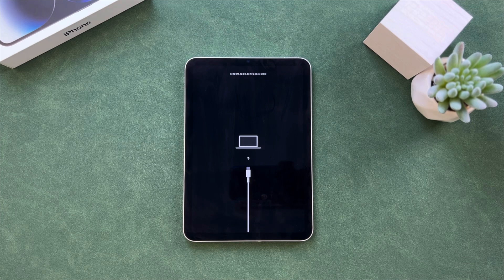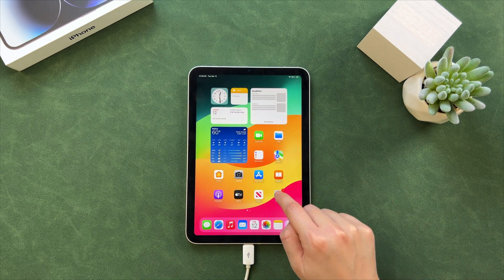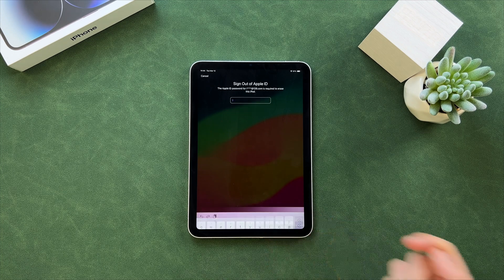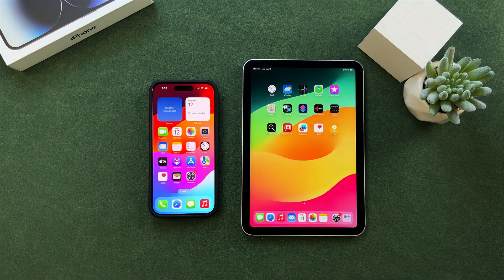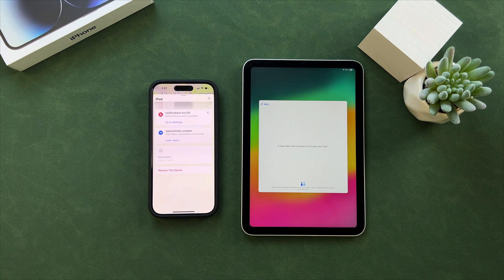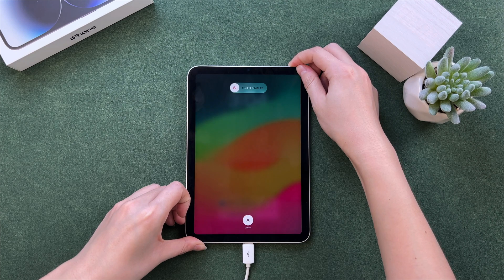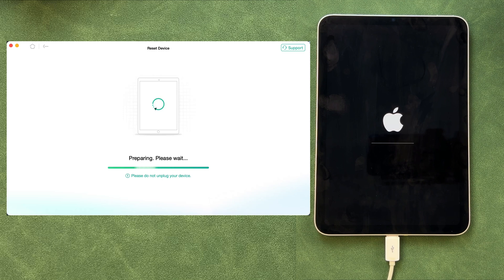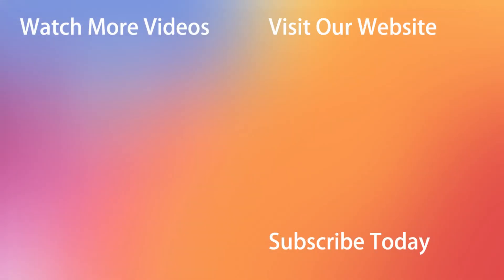[4 Ways] How to Restore iPad without iTunes 2025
Are you stuck on the Recovery Mode screen and want to reset your iPad but iTunes or Finder restore failed, or your iPad is not recognized by iTunes? No worries, this video will show you 4 tips to restore iPad without iTunes!

A faulty software update or unintentional settings misconfiguration may cause your iPad to crash and show a frozen screen upon turning on or during exploitation. Sometimes you may need to reset your iPad to be able to use, so this video will provide some solutions for you!
00:00 Intro
00:21 Method 1. Restore iPad Manually
00:59 Method 2. Reset iPad without Computer (using Apple ID)
01:57 Method 3. Reset iPad using Find My
03:03 Method 4. Restore iPad without iTunes and Password